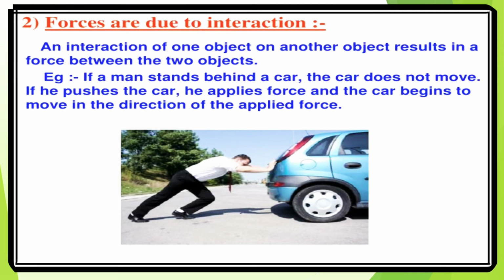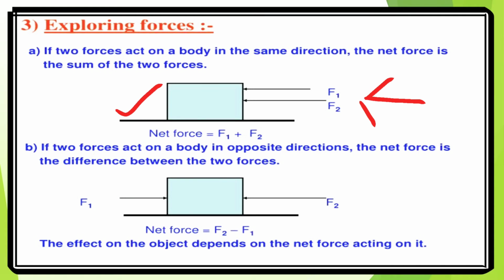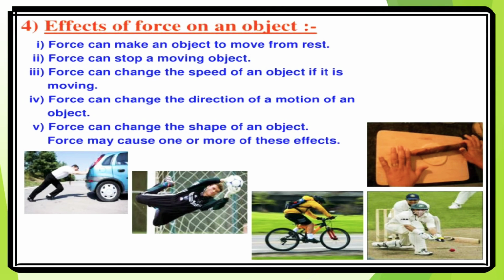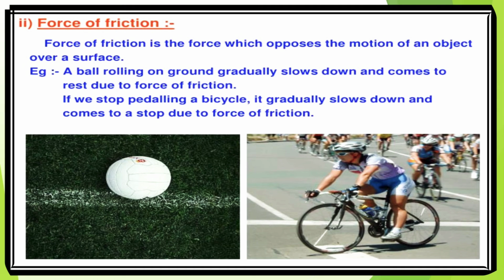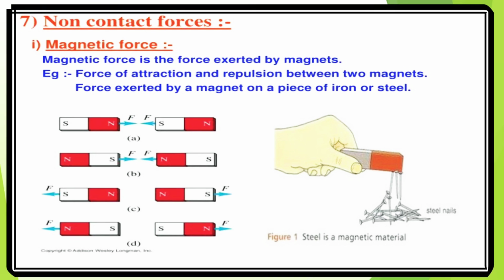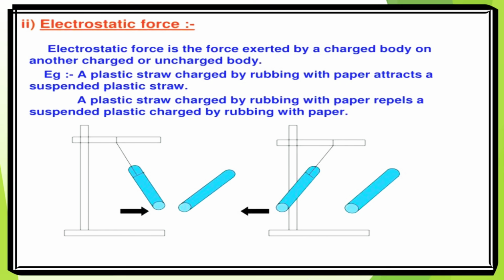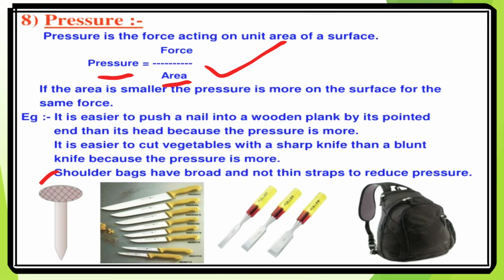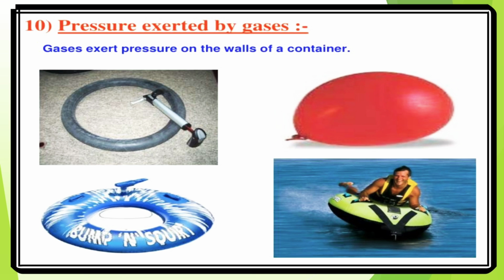Force & Pressure |class 8 | Science | NCERT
types of forces, contact force, non contact forces, pressure, formula of pressure.